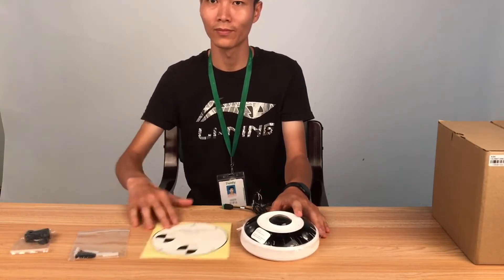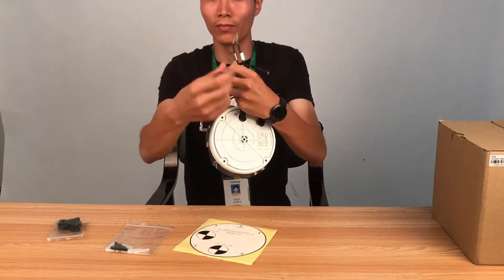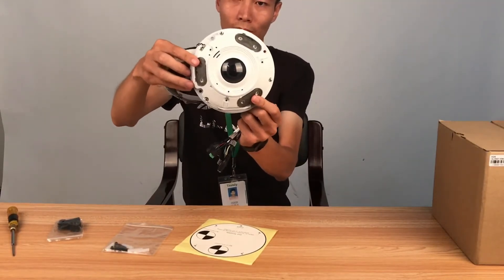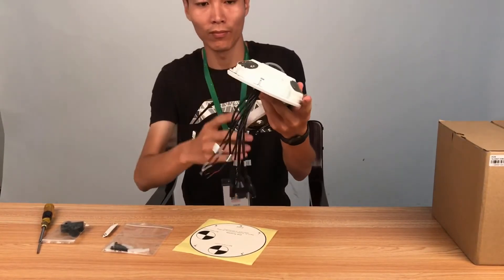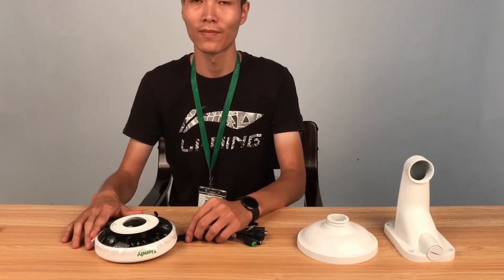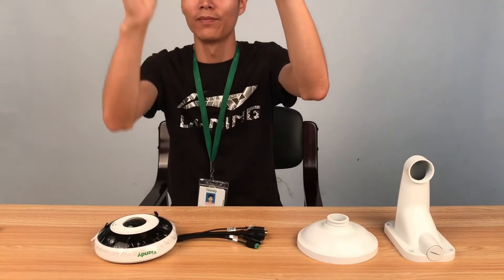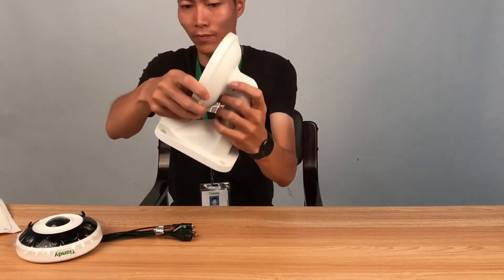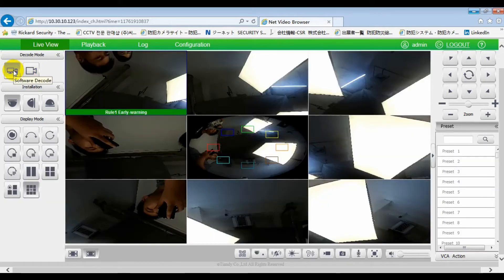Tiandy Fish Eye Installation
📌Model：TC-NC1261
· Up to 4000×3072@20fps
· S+265/H.265/H.264/M-JPEG
· Support Ceiling, Wall, Table Mounting
· Support Hardware Decoding and Software Decoding
· Support 360° Panaromic View, 180° Panaromic View, 4PTZ, Fisheye+3PTZ Mode
· Support Human/Vehicle Classification
· Built-in Mic&Speaker
· Smart IR, IR Range: 20m
· Operating Conditions -35°~65°, 0~95% RHG
· POE, IP66, IK10